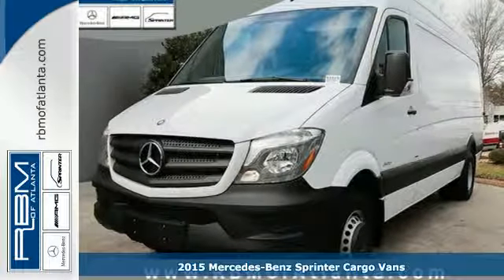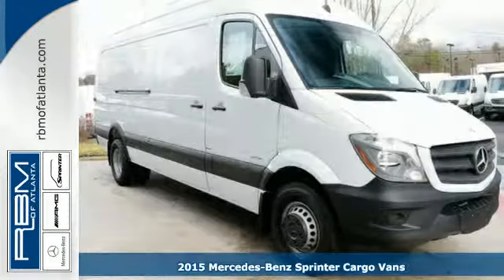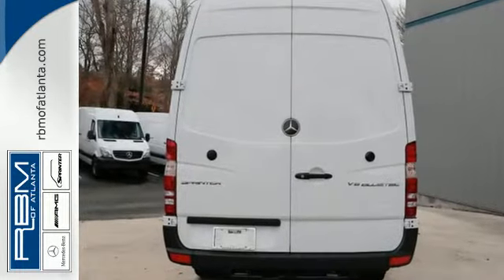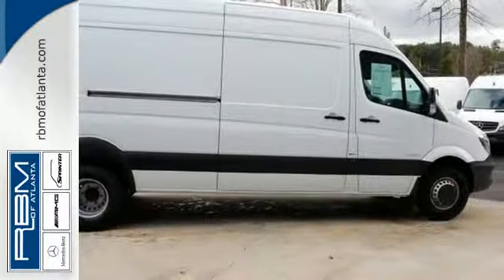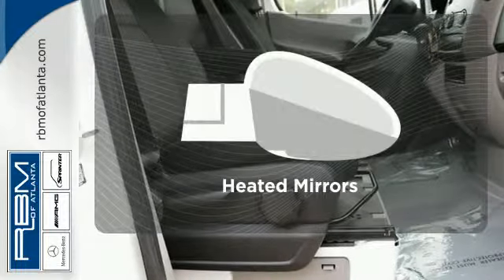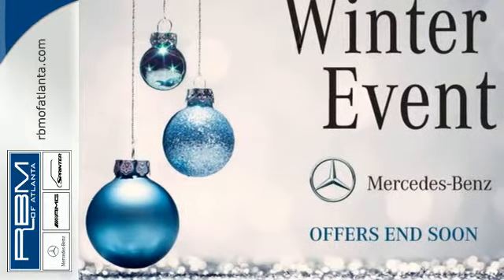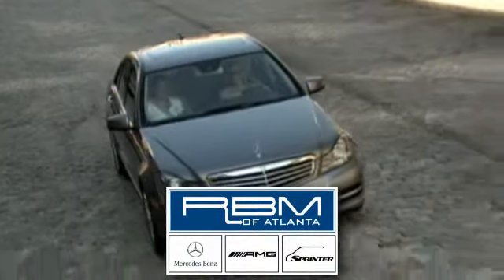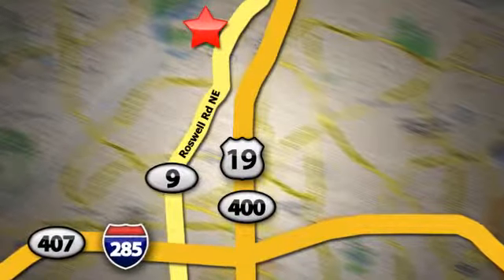2015 Mercedes-Benz Sprinter Cargo Vans Atlanta GA Marietta, GA S1515 - SOLD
Year: 2015
Make: Mercedes-Benz
Model: Sprinter Cargo Vans
Engine: 6 Cyl. 3.0 L
Transmission: Automatic
Color: Arctic White
Interior: Black
Stock #: S1515
VIN: WD3PF1CC8F5986036
When it comes to cargo, Mercedes-Benz knows best and the Sprinter Cargo Van is proof of that. With both high roof and standard roof options, choose what is right for you. A right side sliding door allows for another loading point for maximum efficiency. Plus the rear doors open a full 270 degrees for the easiest access available. A cargo van is nothing without volume and Sprinter Cargo vans are exceedingly spacious. The standard roof option has a cargo volume of 318 cubic feet. The interior height is 65 inches and the floor has a maximum width of 70.1 inches. The high roof option further extends the cargo volume to 371 cubic feet, and the extended 170 inch wheelbase options allows you to further maximize your space with up to 547 cubic feet. The high roof option increases the height to a comfortable 6 feet 6 inch maximum and you have the option of a cargo bed length which ranges from 128.5 to 185 inches. Plus, the 3,426 lbs max payload is more than enough to get the job done. The Sprinter gives you the most customization for any your endeavors, or a breadth of options for your fleet. The Sprinter Cargo Van is powered by the BlueTEC Diesel Engine which delivers more power while producing fewer emissions thanks to BlueTEC SCR technology. Adaptive ESP is an advanced system which helps to keep you and cargo safe. Featuring Load Adaptive Control and Roll Over Mitigation, it helps maintain stability and vehicle control by adjusting to conditions on the road and the weight of your payload. Plus, the Sprinter is customizable and has upfitter friendly features like near vertical walls and a Mercedes-Benz partnership with proven upfitters, the Sprinter has the potential to be whatever work vehicle you want it to be.

Address:
7640 Roswell Rd